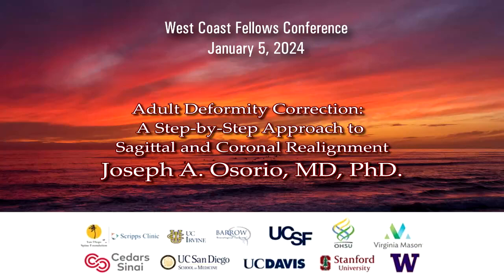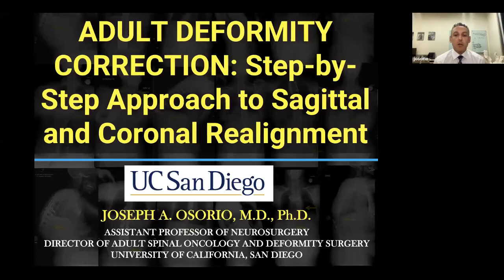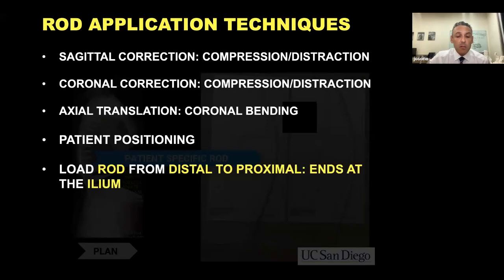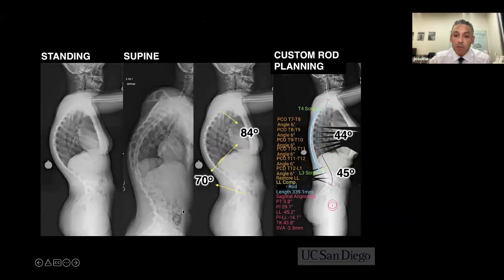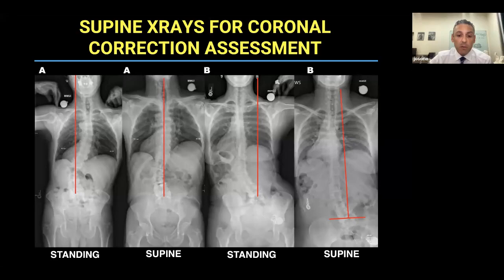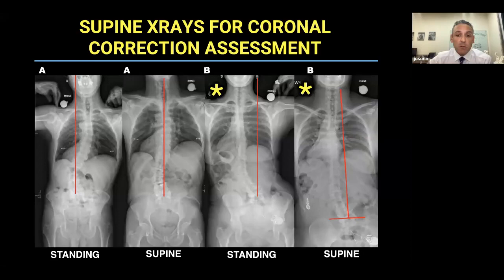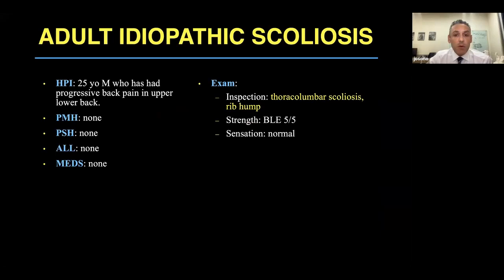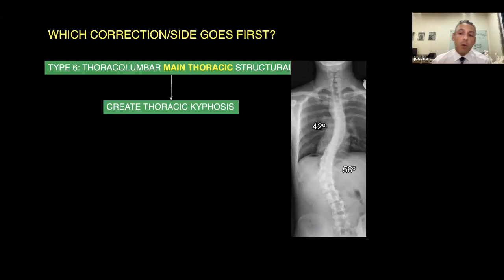Adult Deformity Correction: A Step-by-Step Approach to Sagittal and Coronal Realignment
Adult Deformity Correction:  A Step-by-Step Approach to Sagittal and Coronal Realignment presented by Joseph A. Osorio, MD, PhD. Presented on January 5, 2024 as a part of the West Coast Fellows Conference which is presented by a collaboration of institutions committed to the betterment of medicine.